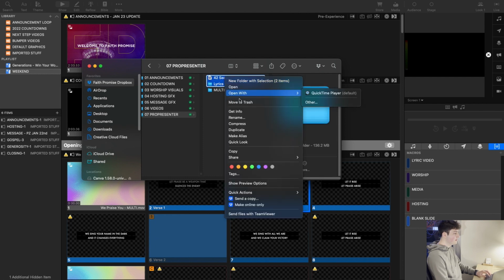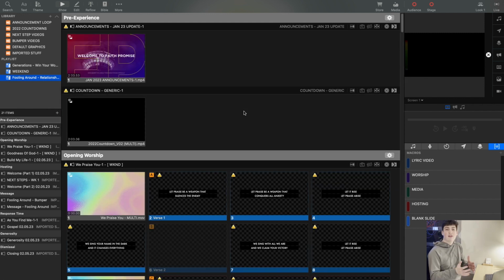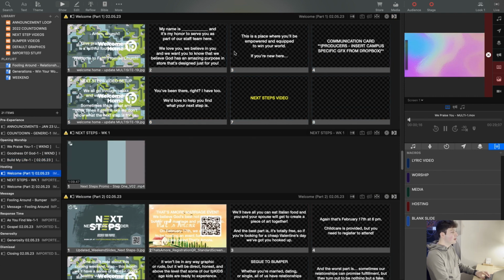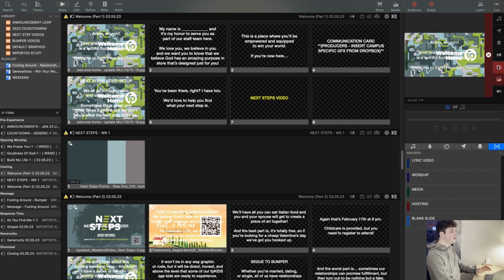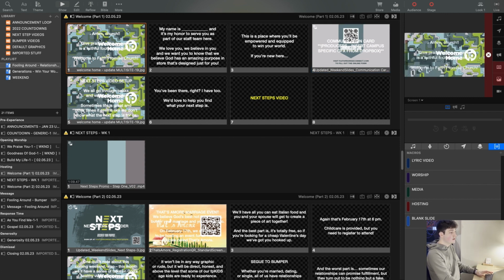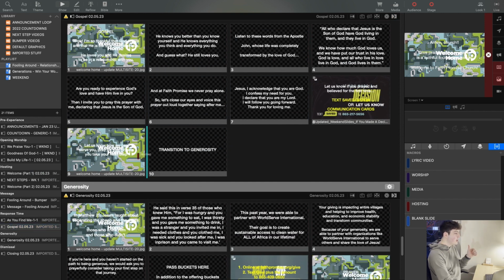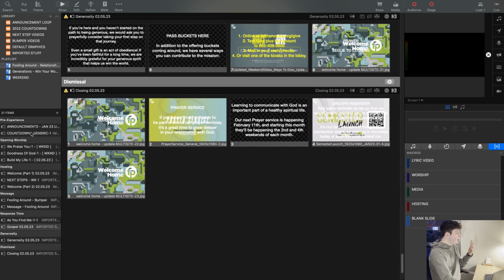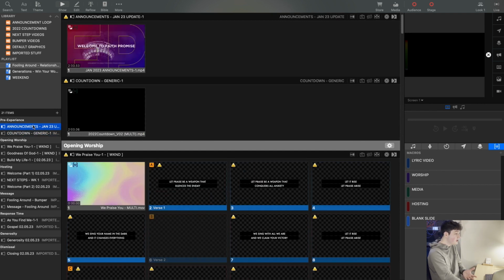CG Training: Multisite Propresenter Package Import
In this video Austin shows how to upload the multisite Propresenter package. This includes how to add in the correct macros to the correct items in the package. This video is a resource that you can refer back to if you need help in regards to uploading the pro presenter package at your campus